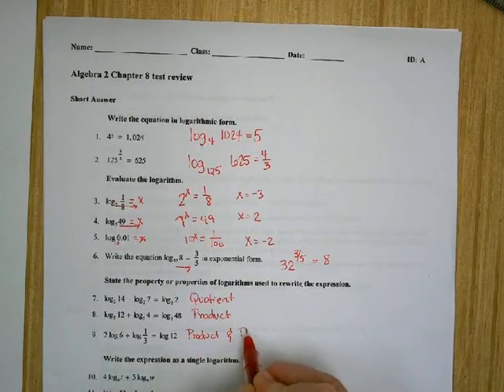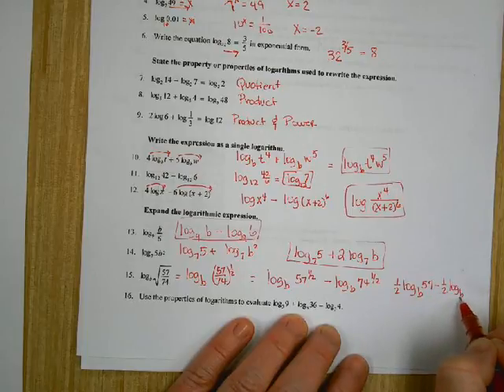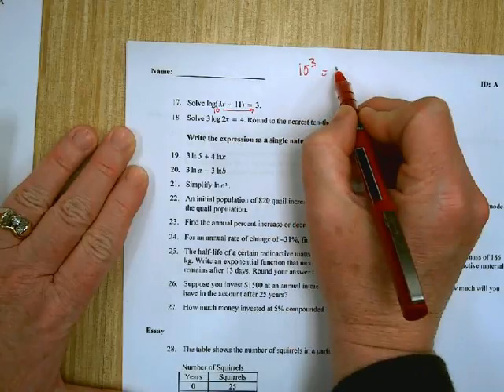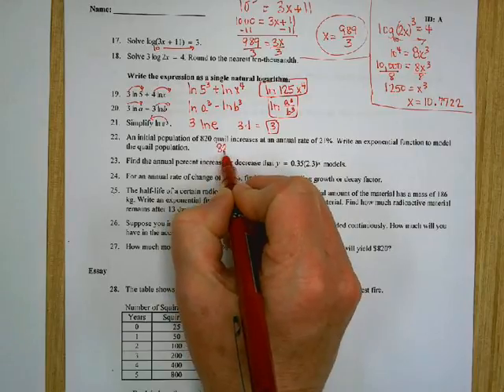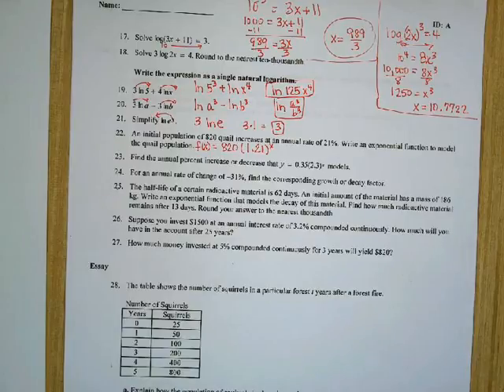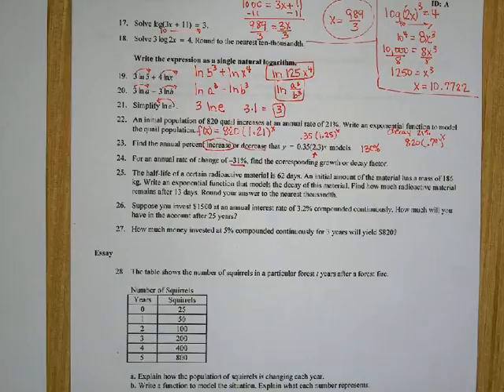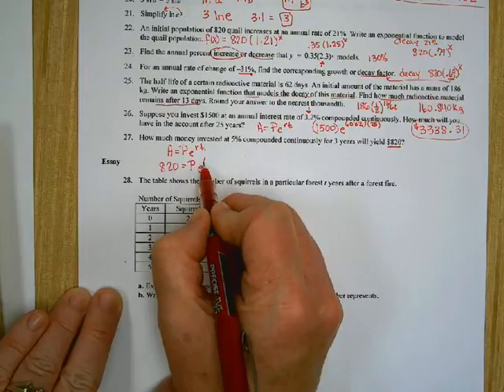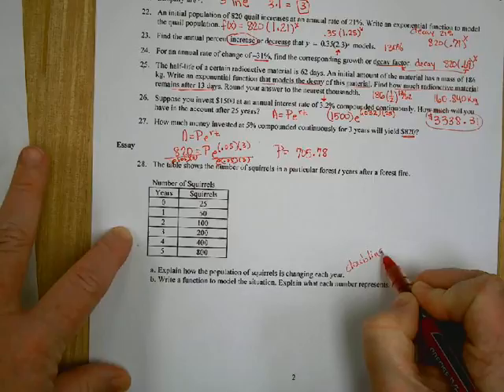alg 2 review